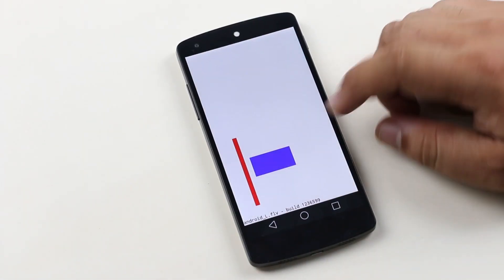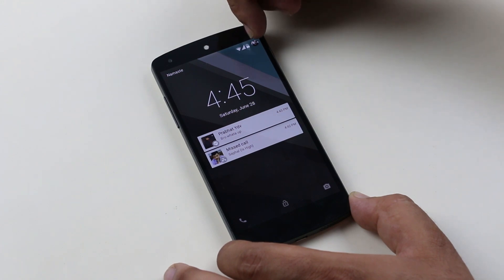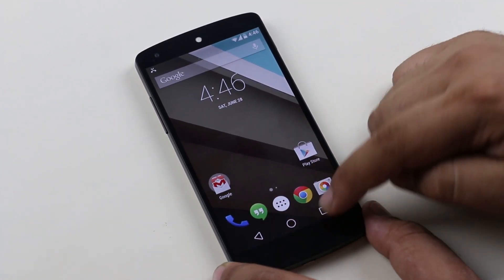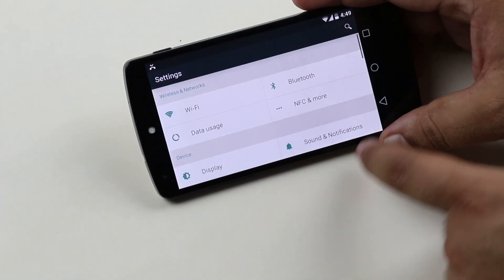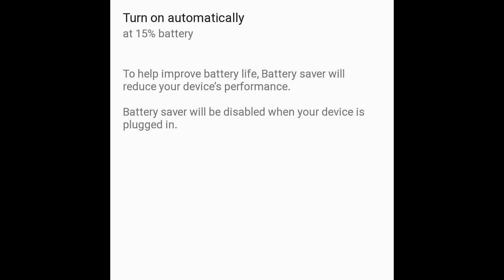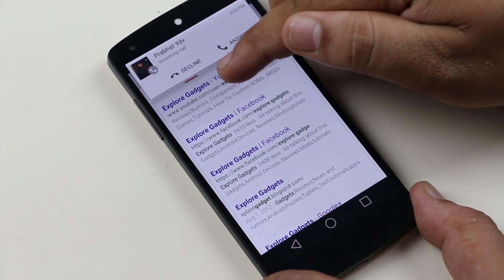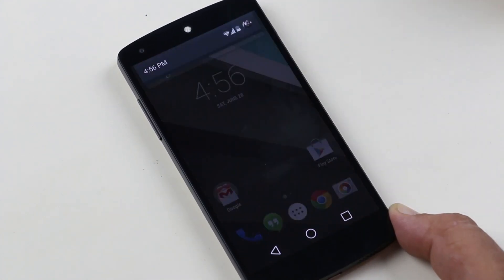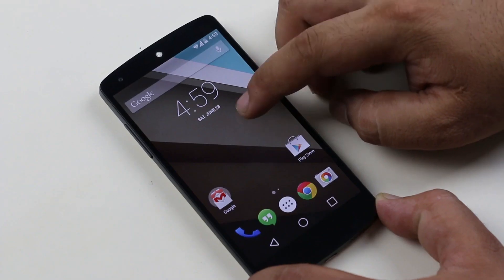What's New with Android L (Developer Preview) - Nexus 5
What's New and Updated with Android L Developers Preview ?
This is quick review of the Android L where I cover almost all of its new feature. Final version of Android L is still to come with a lot of changes and improvements. But as of now this is what you get on your Nexus 5 :)

Install Android L on Nexus 7 2 -  Coming Soon !